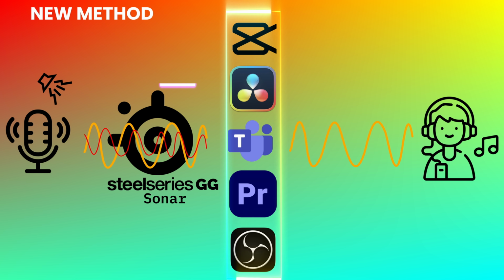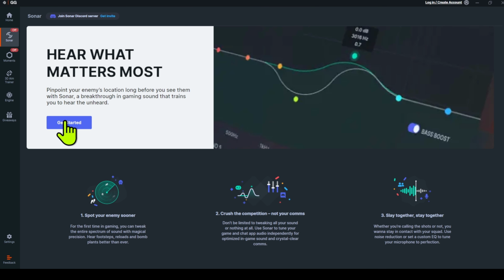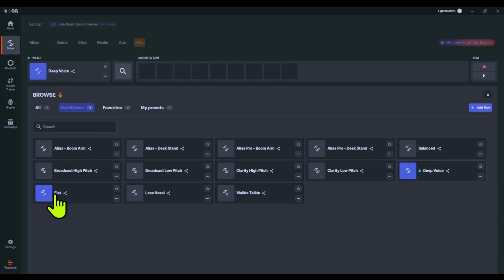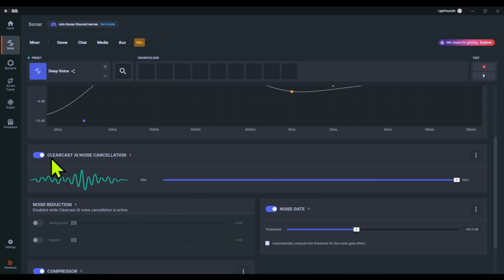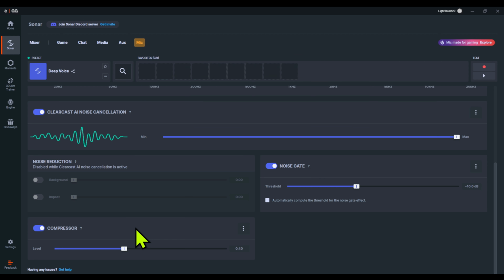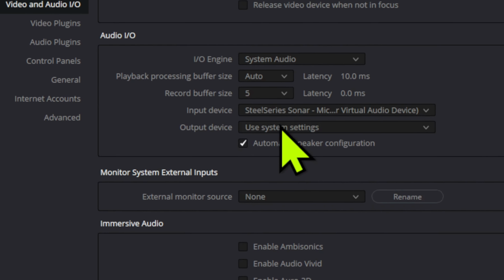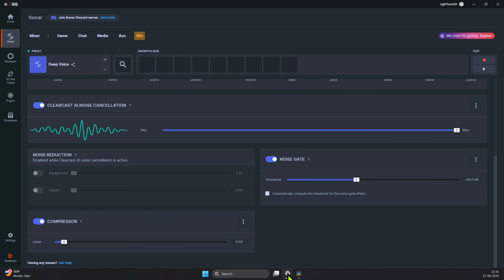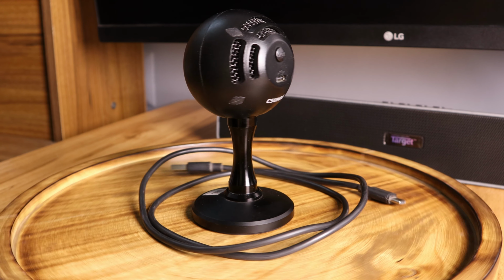🎧 Want crystal-clear audio for your streams and recordings? Davinci Resolve | Premier Pro | Capcut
Looking for crystal-clear audio for your streams and recordings? Check out SteelSeries Sonar for noise-free audio in Davinci Resolve, Premier Pro, and Capcut!
🎙️ Noise-Free Streaming & Recording with SteelSeries Sonar  ENGLISH Tutorial
🎧 Tired of background noise ruining your recordings or streams?
🎧 Want crystal-clear audio for your streams and recordings?
Learn how to use SteelSeries Sonar to eliminate background noise and enhance your mic performance across multiple apps. In this video, I’ll show you how to use SteelSeries GG Sonar, a completely FREE software, to remove unwanted noise like fans, mixers, street sellers, and even kids' cartoons — all in real-time while you're recording or live streaming.
🔍 What’s inside:
✅ Step-by-step installation & setup
✅ Mic testing for perfect clarity
✅ Real-time usage in:
• OBS Studio
• Streamlabs
• DaVinci Resolve
• Filmora
• CapCut
• Premiere Pro
• Audacity

00:00 - Why noise reduction is important for content creators and streamers

2:25  -  How to install and set up SteelSeries GG Sonar

3:31 -   How to configure noise gate and smart volume Audio Filters

8:56 - How to Integrate with Davinci Resolve and Other Applications

10:20 - Realtime Noise Test

12:19 - Conclusion

Tips to get professional-quality audio for free!

🧠 Perfect for gamers, content creators & editors who want professional-grade sound with ZERO distractions.
📌 Voiceover: Hindi (for easy understanding)
⚙️ App featured: SteelSeries Sonar Audio Suite

💬 Drop a comment if you want me to cover other sound interfaces or editing apps.